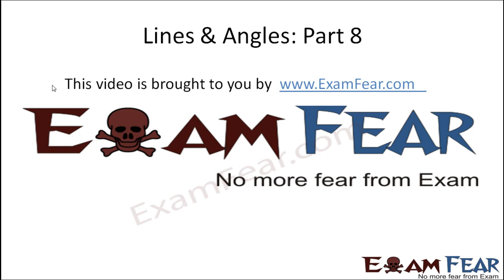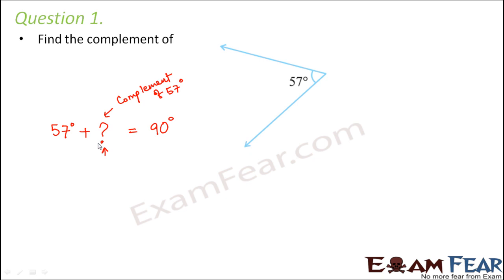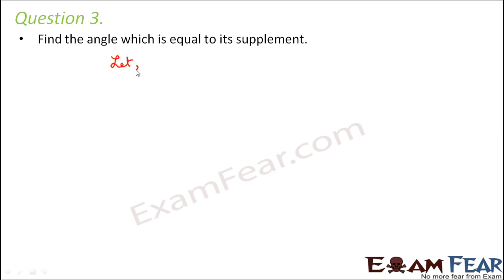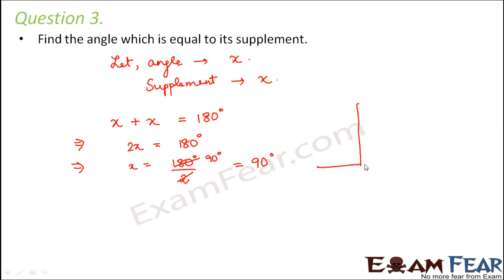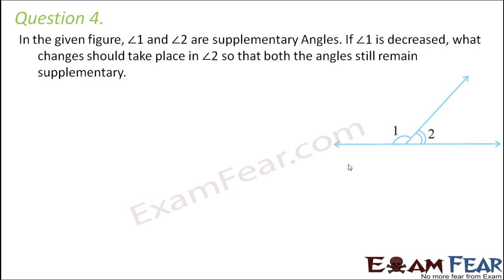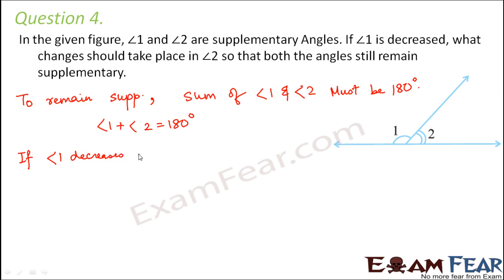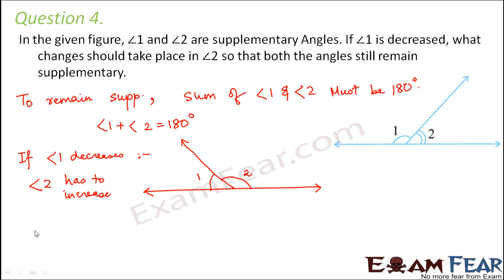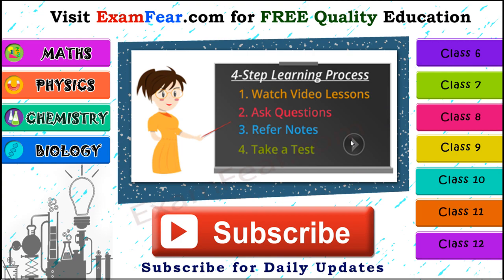Maths Lines and Angles part 8 (Questions 1: Related Angles) CBSE Class 7 Mathematics VII